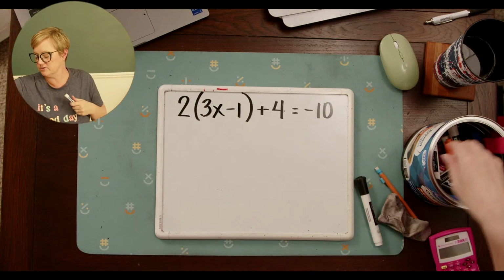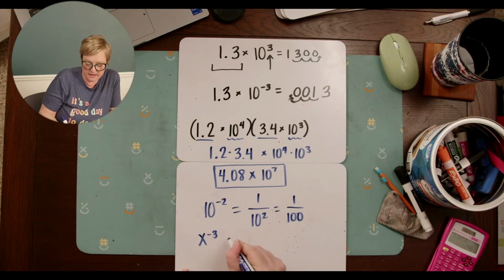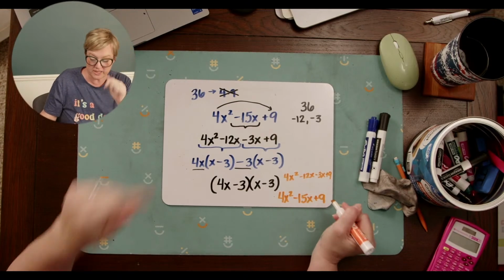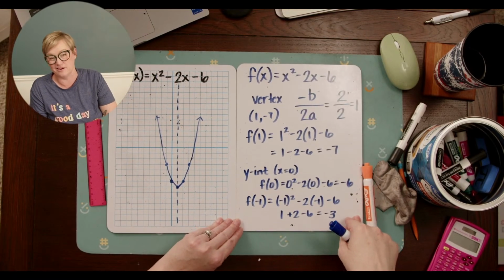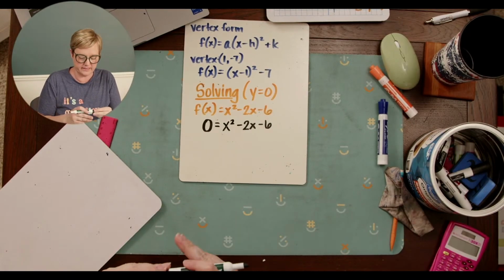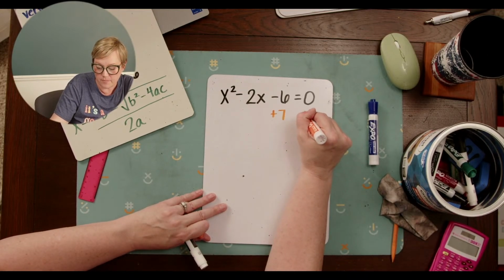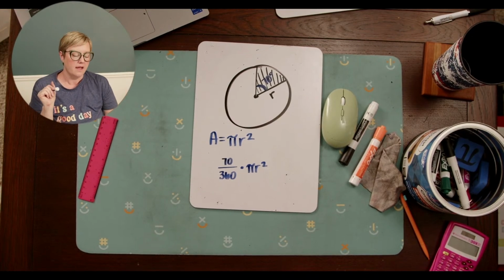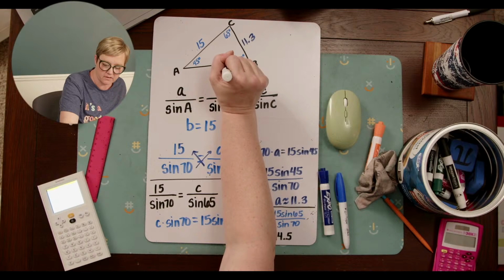MATHursday 3/27/25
Live Math help with a HS Teacher!